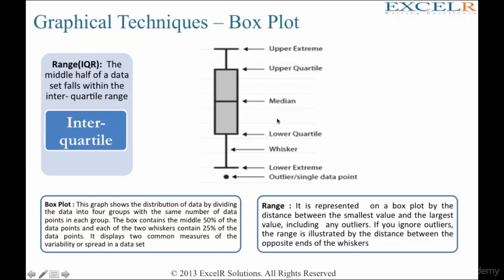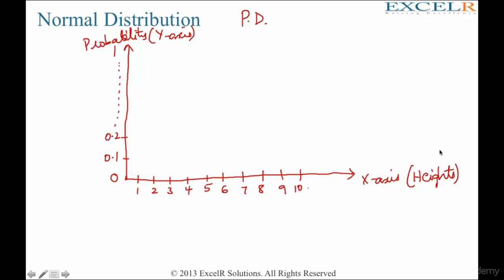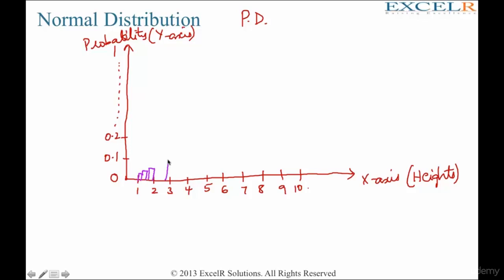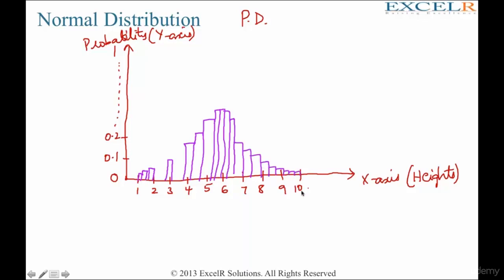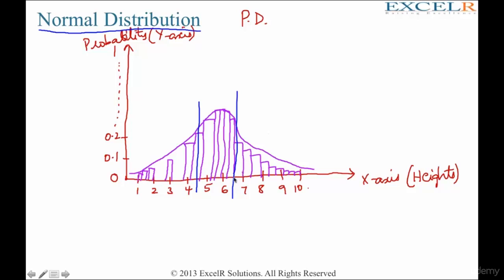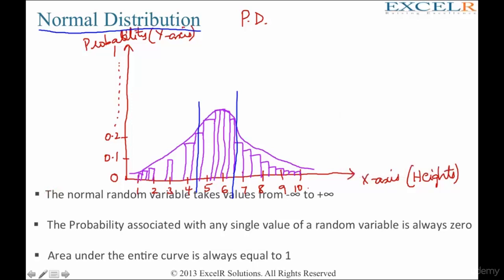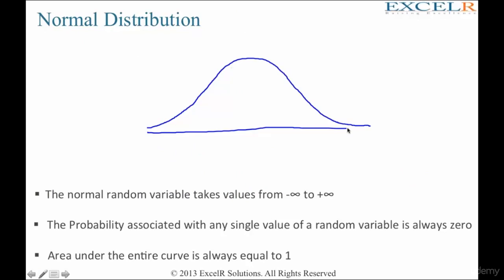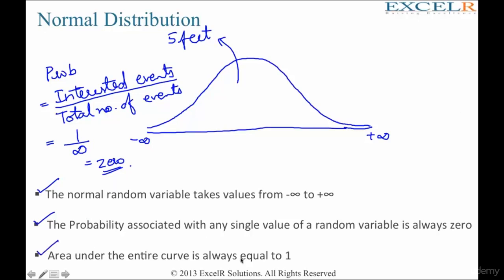020 normal distributionpart 1